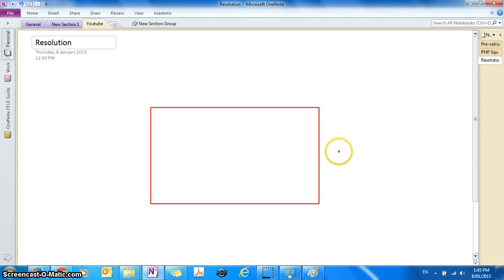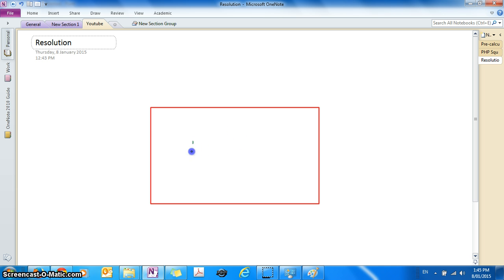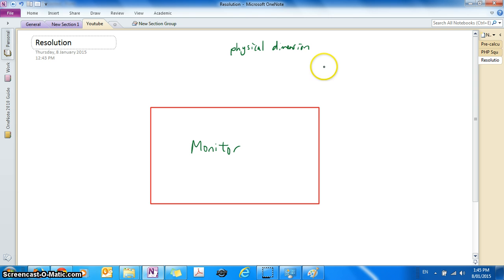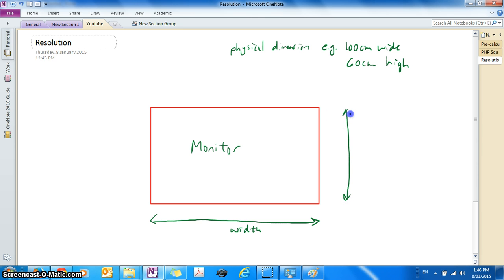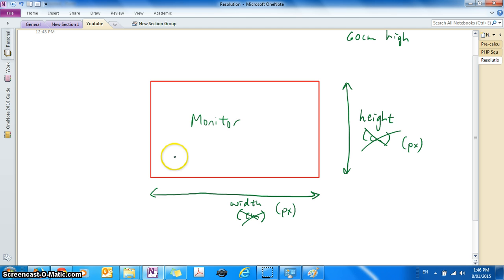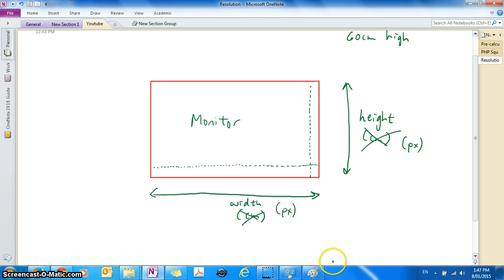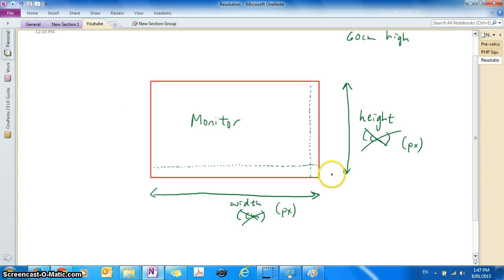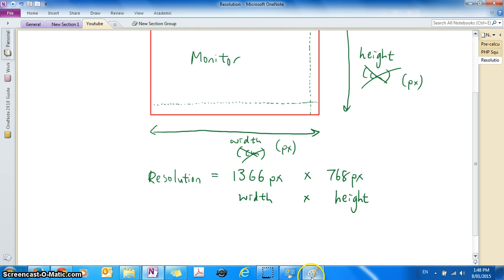What does resolution mean (for display devices)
In this tutorial we explain what the term resolution means.

If you're not familiar with the concept of pixels, have a look at my previous tutorial here: